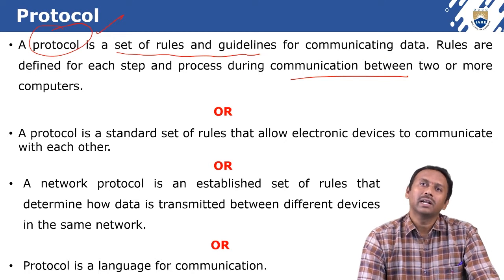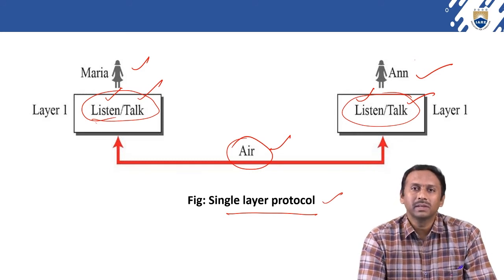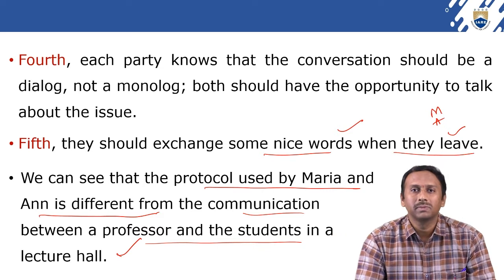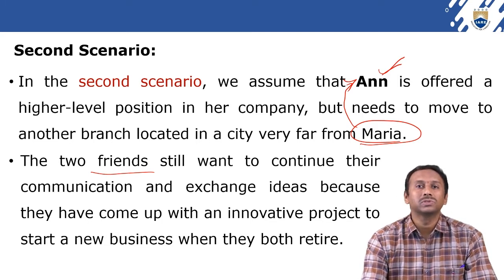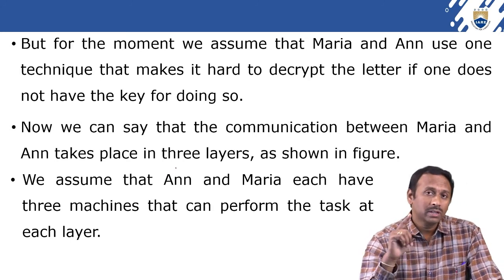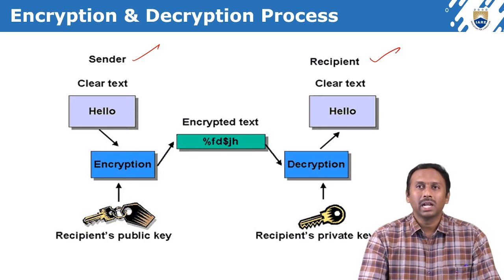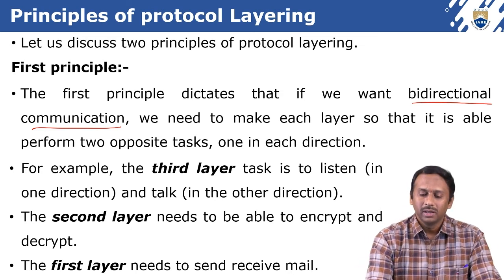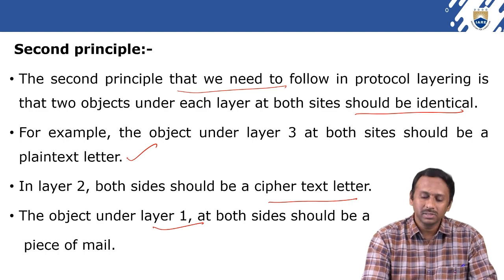Protocol Layering and its Principles by Dr C Raghavendra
Protocol Layering and its Principles by Dr C Raghavendra  | Department of Information Technology | IARE

Telangana, India.